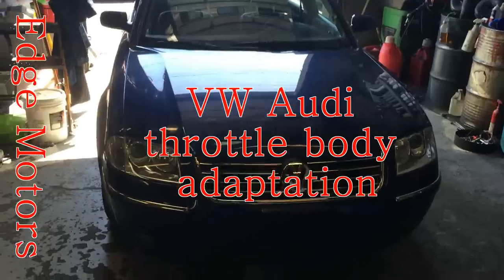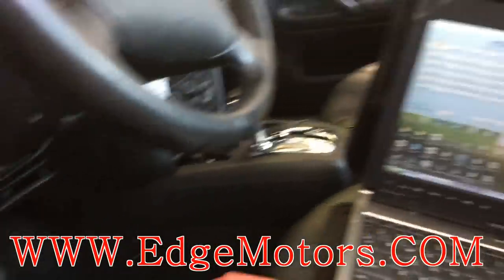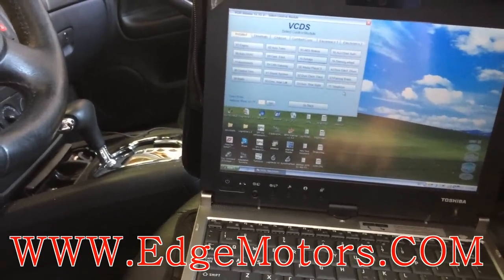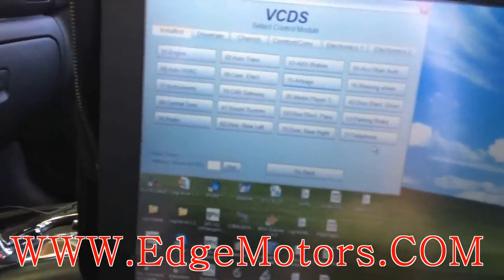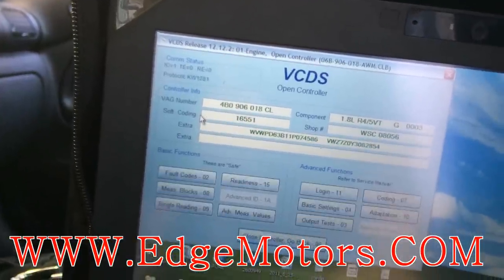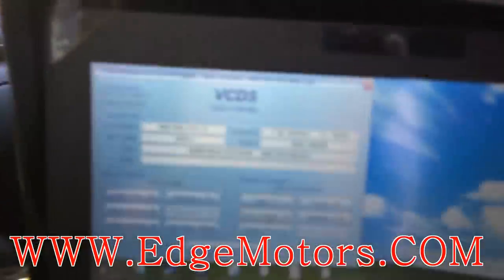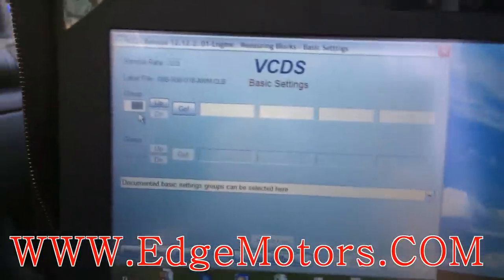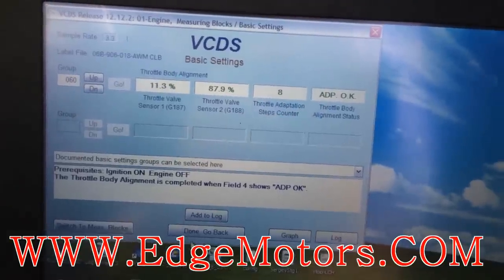VW and Audi Throttle Body Adaptation basic settings DIY by Edge Motors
vw and Audi repair and performce

in this video we show you how to do a throttle body adptation on vw and Audi. Throttle body adaptation should be done every time your battery was disconnected, any work was done to throttle body, transmission, ecu, tcu and it would be  good idea to do it once in a while, just to keep it in check.

Edge Motors
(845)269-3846